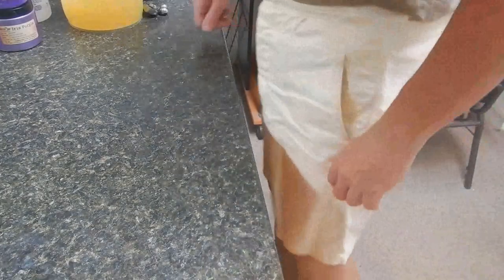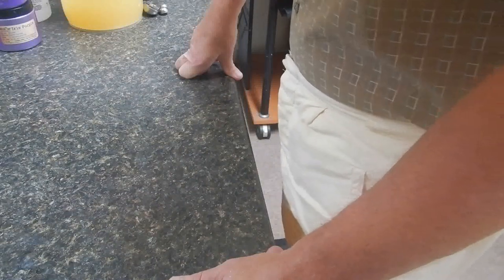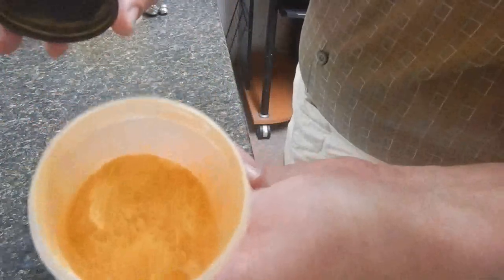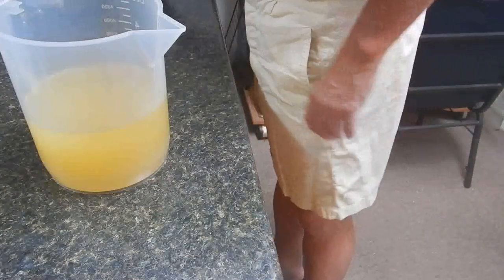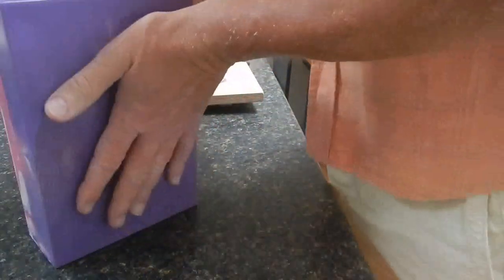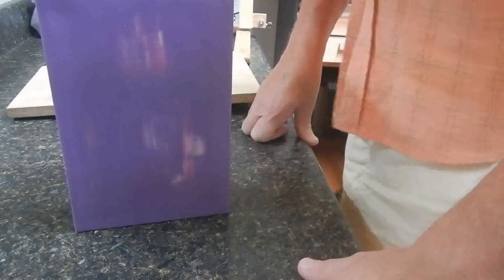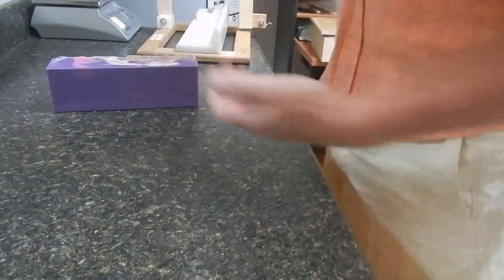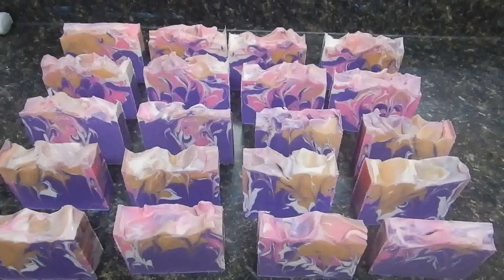Blackberry and Spiced Pear CP Soap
Unless otherwise noted, I use the following recipes at 5% superfat.  Cold Process has a 10% water discount and hot process has full water and sodium lactate.

Cold Process Recipe:            Hot Process Recipe:
33 % coconut                          33% coconut
33% palm                                26.7% Lard
8% rice bran                            6.3% Palm
8% apricot kernel                    8% Rice Bran
15% olive                                 8% Apricot Kernel
3% castor                                15% Olive
                                                  3% Castor